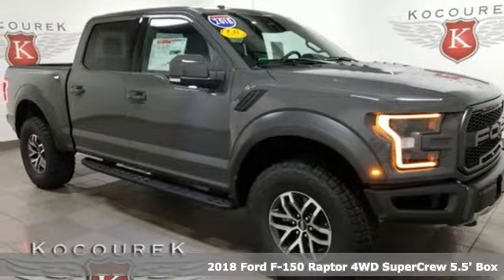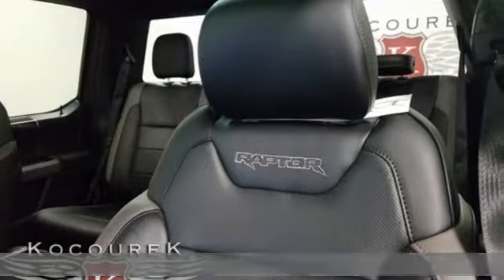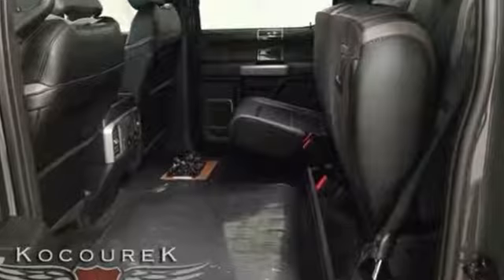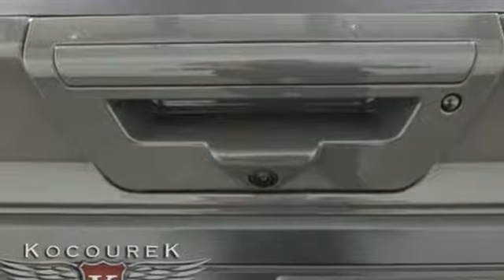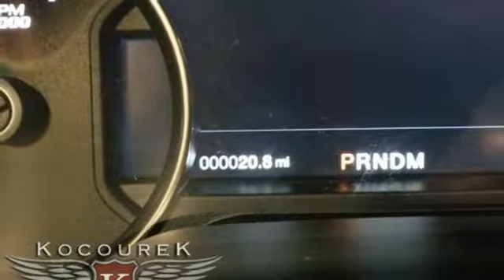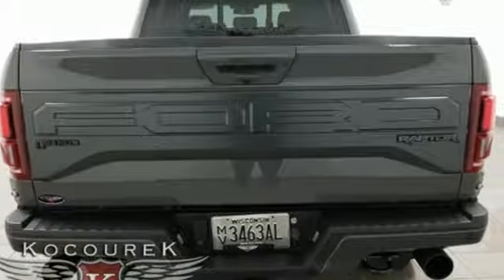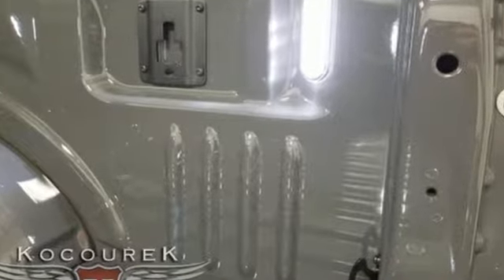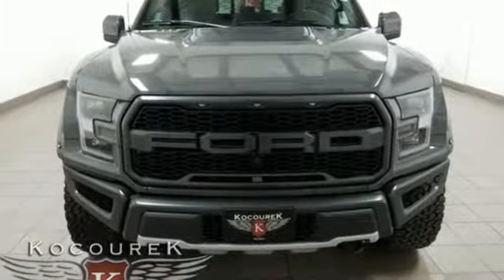New 2018 Ford F-150 Wausau, WI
Year: 2018
Make: Ford
Model: F-150
Trim: Raptor
Engine: EcoBoost 3.5L V6 GTDi DOHC 24V Twin Turbocharged
Transmission: 10-Speed
Interior: Black
Stock #: 0435F
VIN: 1FTFW1RG1JFE41097
2018 Ford F-150 Raptor Lead Foot EcoBoost 3.5L V6 GTDi DOHC 24V Twin Turbocharged *** NAVIGATION ***, *** SUNROOF / MOONROOF ***, *** LEATHER SEATS ***, *** TRAILER HITCH ***, * Bluetooth , Hands-Free *, * Portable Audio Connection *, * Premium Audio *, * Backup Camera *, * Keyless Entry *, * Multi-zone Climate Control *, * Power Locks *, * Power Windows *, * Cruise Control *, ** HEATED SEATS **, ** REMOTE START **, ** STABILITY CONTROL **, ** ADAPTIVE CRUISE CONTROL **, Ambient Light Package, Appearance Package, Technology Package, F-150 Raptor, EcoBoost 3.5L V6 GTDi DOHC 24V Twin Turbocharged, 10-Speed, 4WD, 10-Way Power Driver & Passenger Seats, 360 Degree Camera, 4.10 Front Axle w/Torsen Differential, 8" Productivity Screen, Adaptive Cruise Control w/Collision Mitigation, Advanced Security Pack, Ambient Lighting - Ice Blue Color Only, Auto High Beam, BLIS Blind Spot Information System, Dual-Zone Electronic Automatic Temperature Control, Equipment Group 802A Luxury, GVWR: 7,050 lbs Payload Package, Heated & Ventilated Leather 40/Console/40 Front Seats, Heated Steering Wheel, Inflatable Rear Safety Belts, Integrated Trailer Brake Controller, Intelligent Access w/Push-Button Start, Lane-Keeping System, LED Box Lighting, LED Sideview Mirror Spotlights, Memory System (Seat, Pedal, Exterior Mirror), Power Glass Heated Sideview Mirrors, Power Tilt/Telescoping Steering Column w/Memory, Power-Adjustable Pedals, Power-Sliding Rear Window, Pro Trailer Backup Assist, Radio: B&O Play Premium Audio System, Raptor Carbon Fiber Package, Raptor Technology Package, Remote Start System w/Remote Tailgate Release, Second-Row Heated Seats, SYNC 3, SYNC Connect, Tailgate Applique FORD, Tailgate Step w/Tailgate Lift Assist, Twin Panel Moonroof, Unique Carbon Fiber Shift Knob, Universal Garage Door Opener, Voice-Activated Touchscreen Navigation System.brbrAwards:br * Motor Trend Automobiles of the year

Address:
2727 North 20th Ave